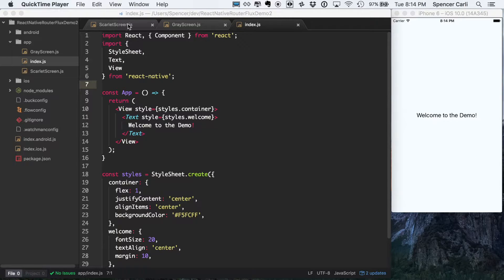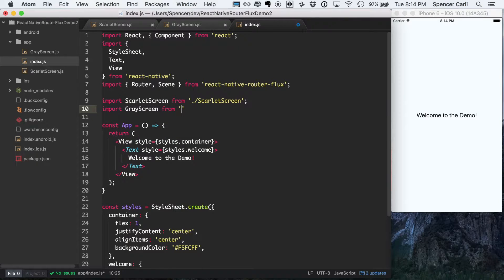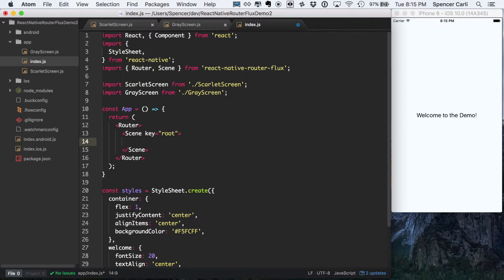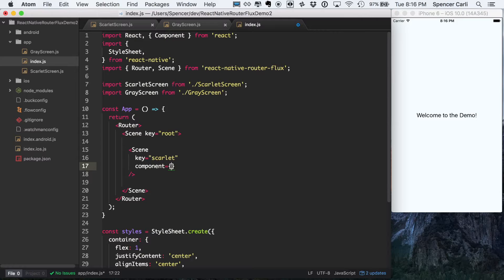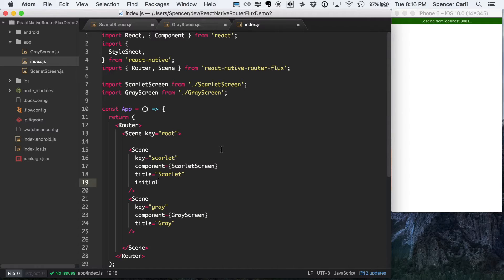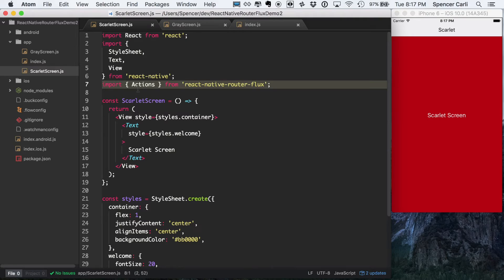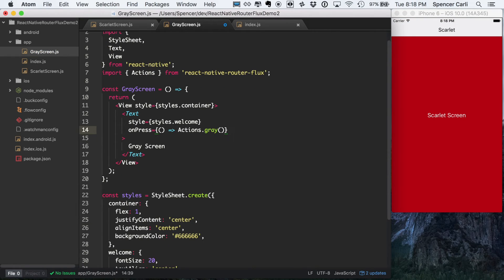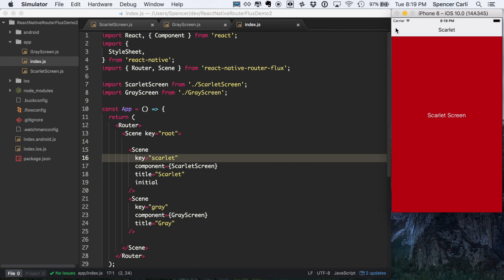React Native Basics: Using react-native-router-flux Part 2 - Navigating Between Scenes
An introduction to using the react-native-router-flux package. These videos are supplemental to a blog post and is broken into multiple parts.